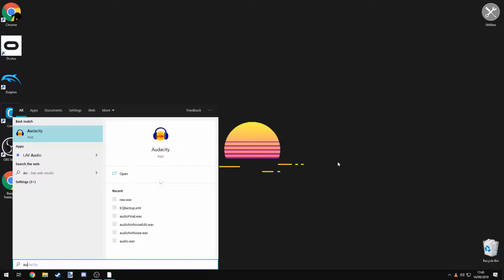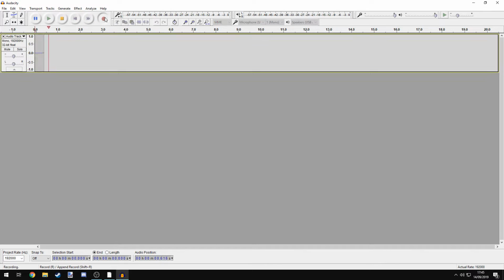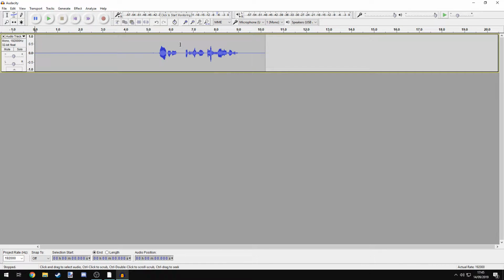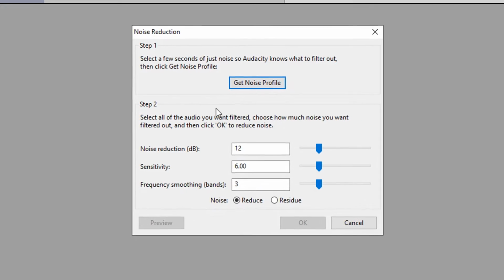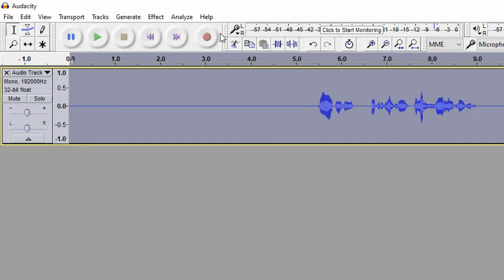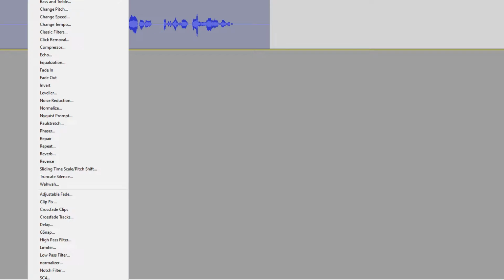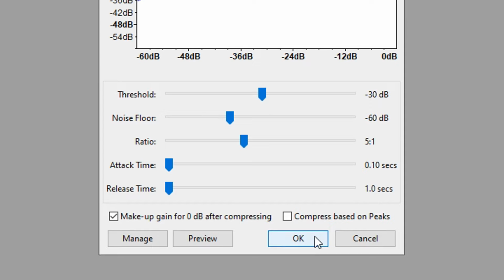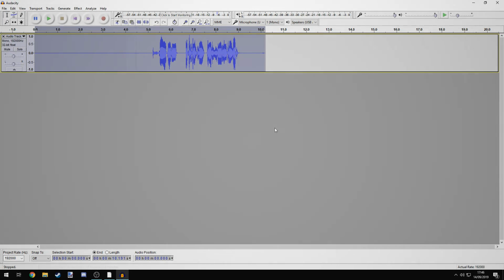How to Improve Mic/Audio Quality in Audacity [2019] - EASY, QUICK & SIMPLE - (The Tech Tree)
In this video, I show you, people, how to easily improve your audio quality in Audacity making your voice sound more professional!